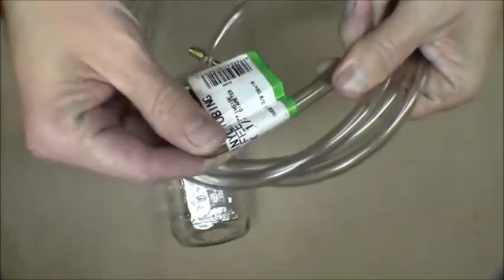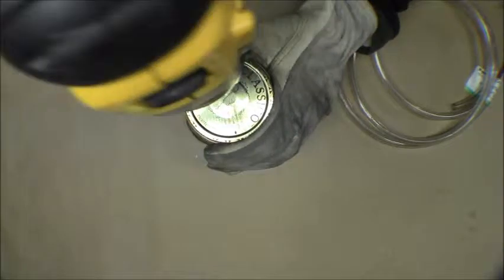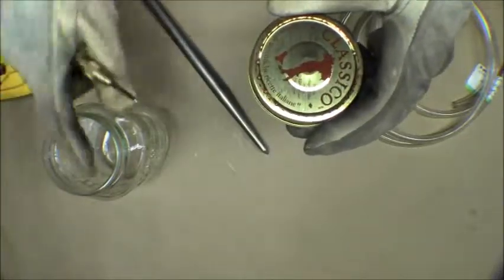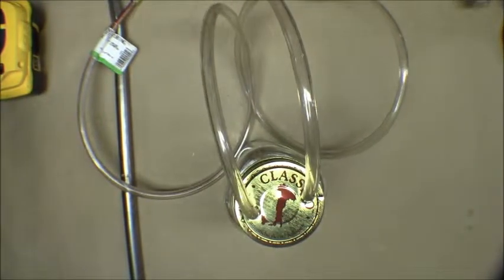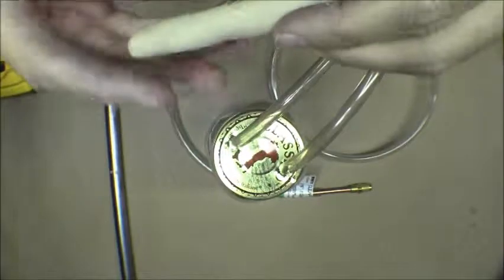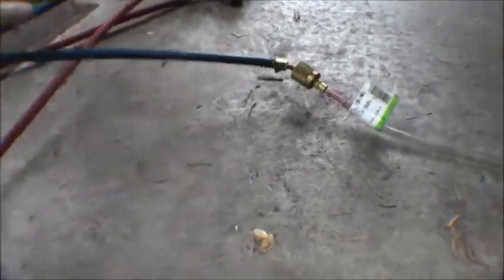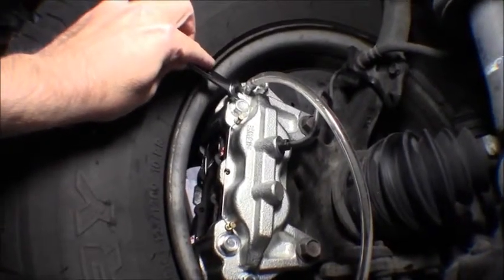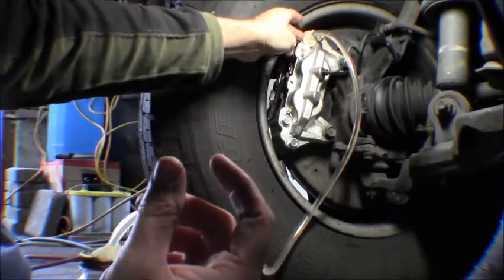RicksDIY Building a One Man Brake Bleeding Vacuum Chamber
How to build a homemade vacuum chamber, for one man brake bleeding of your vehicle, built using a mason jar, a few sections of clear 3/8" tubing and a vacuum pump.